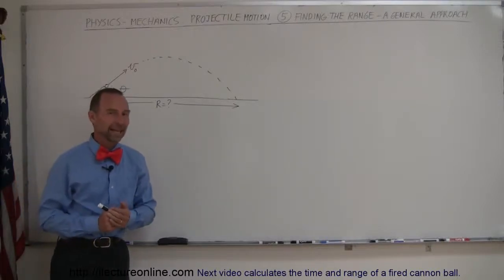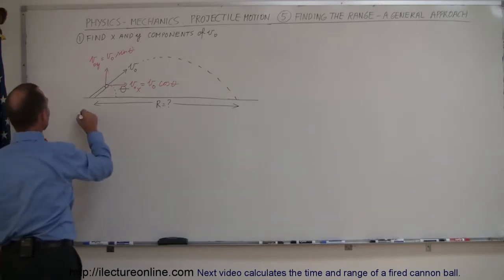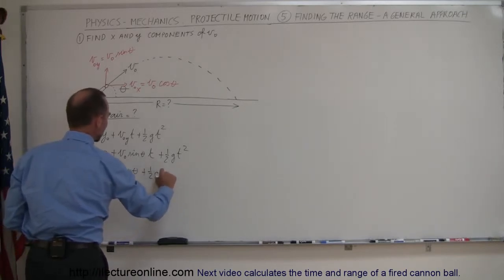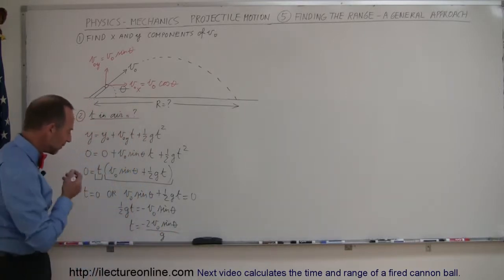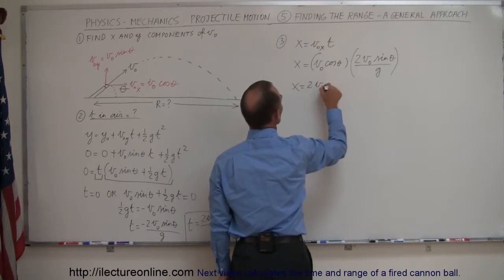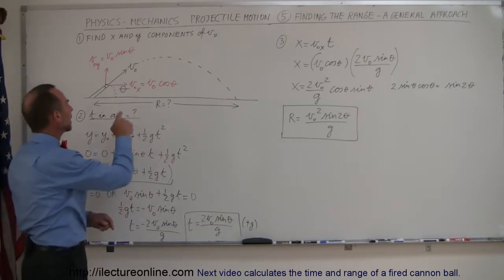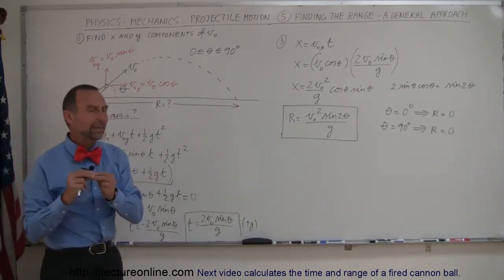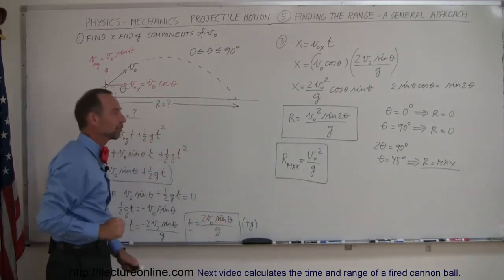Physics Mechanics Motion In Two Dimension 5 of 21 Finding the Range A General Approach